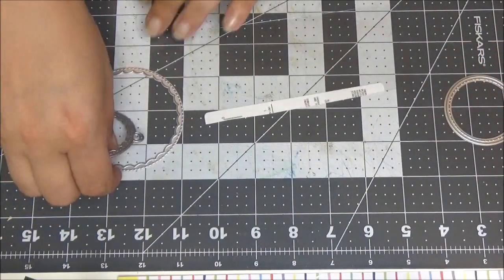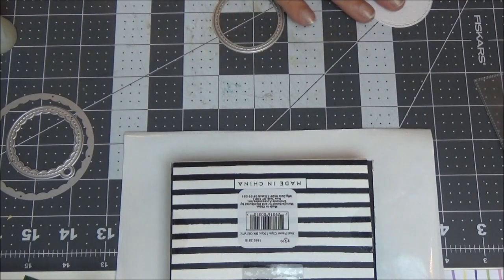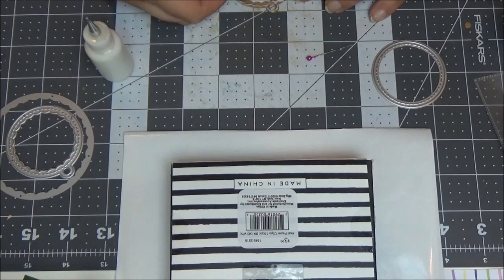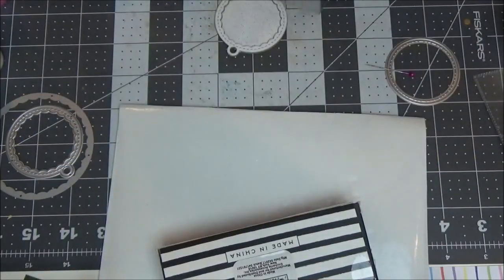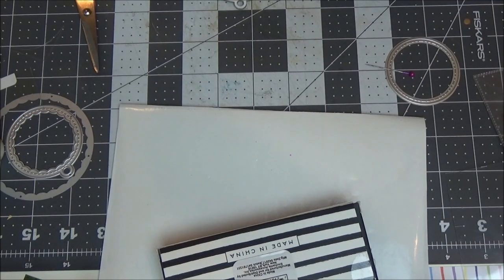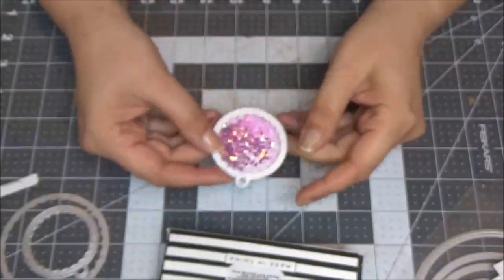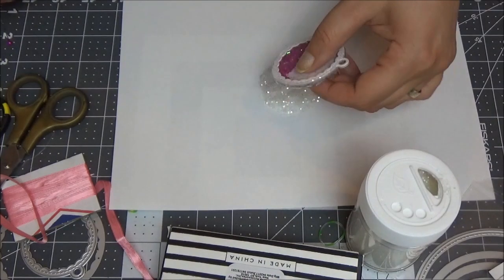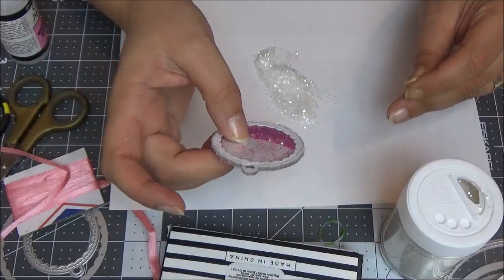Ornament Shaker. Tutorial for Beginners.